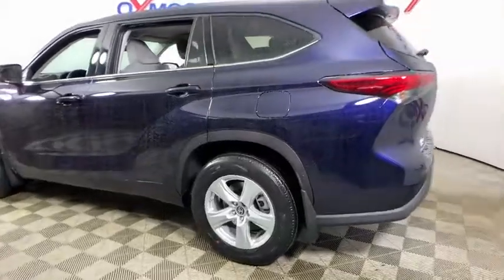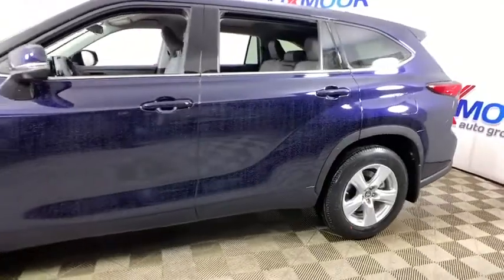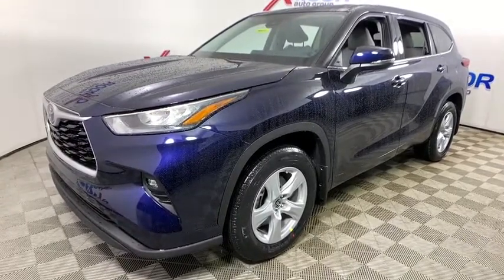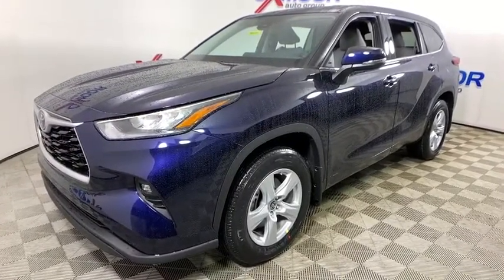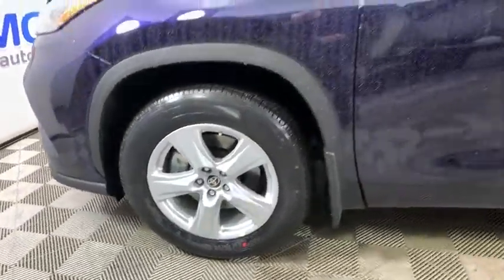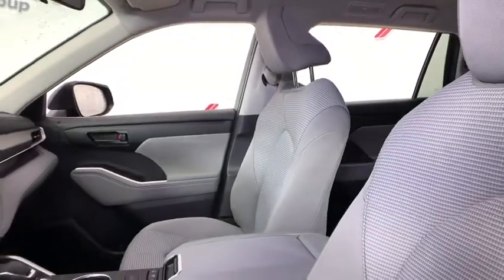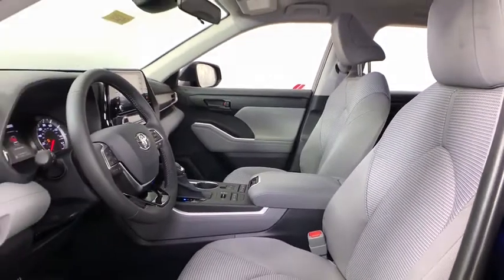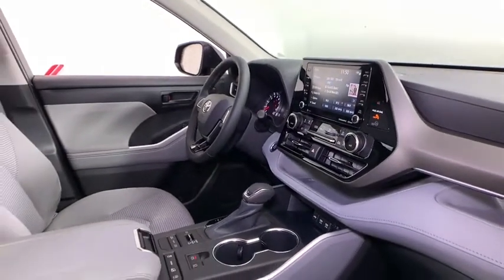2020 Toyota Highlander at Oxmoor Toyota | Louisville & Lexington, KY T49232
New 2020 Toyota Highlander available at Oxmoor Toyota in Louisville, Kentucky. Servicing the Lexington, Elizabethtown, KY New Albany, IN Jeffersonville, IN area.

Oxmoor Toyota
8003 Shelbyville Rd

Factory MSRP: $40,032 2020 Toyota Highlander LE Blueprint Power Driver Seat 3rd Row 60/40 Split Fold-Flat Seats Audio Plus - 8 Touch Screen, 6 Speakers, USB Media Port, 4 USB Charge-Ports, SiriusXM w/3-Month All Access Trial, Android Auto & Apple CarPlay Compatible Smart Key System w/Push Button Start For Full Product Details, Please Visit Toyota.com/Highlander, 18 Alloy Wheels w/Temporary Spare LED Headlights, Taillights, Fog Lights Heated Power Outside Mirrors Power Liftgate, Toyota Safety Sense 2.0: Pre-Collision System w/Pedestrian Detection, Full-Speed Range Dynamic Radar Cruise Control, Lane Departure Alert w/Steering Assist, Lane Tracing Assist, Automatic High Beams, Road Sign Assist 8 Airbags; Star Safety System Blind Spot Monitor w/ Rear Cross Traffic Alert LATCH-Lower Anchor & Tether for CHildren Safety & Remote Connect w/1-Year Trial. 20/27 City/Highway MPG As part of the Toyota family, your exceptional ownership experience starts with ToyotaCare, a no cost maintenance plan with 24-hour roadside assistance.The ToyotaCare plan covers normal factory scheduled service for two years or 25,000 miles, whichever comes first. 24-hour roadside assistance is also included for two years, regardless of mileage. Price includes: $750 - TFS Non-Subvened APR Cash. Exp. 03/31/2020